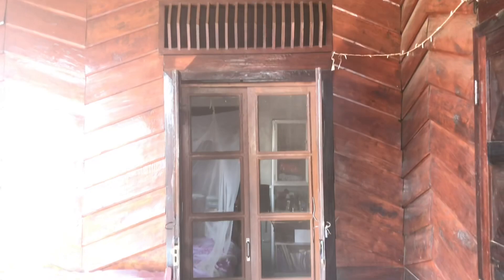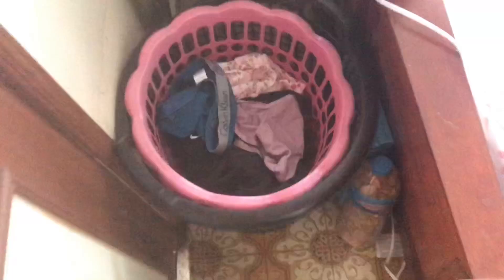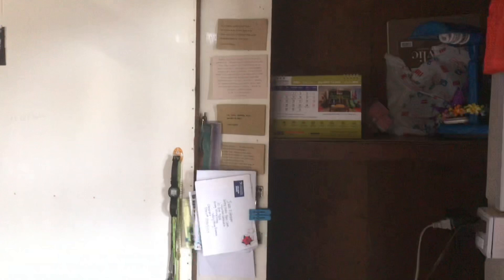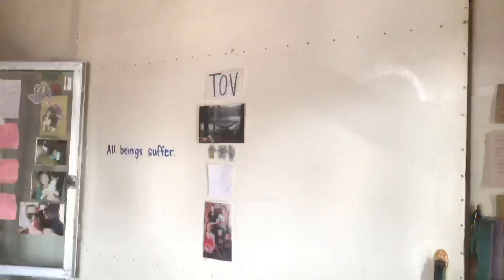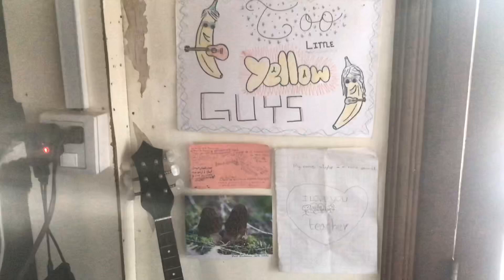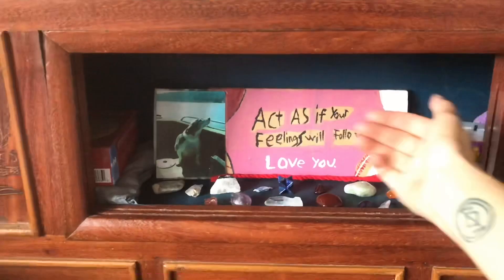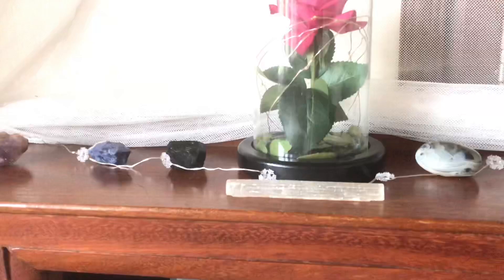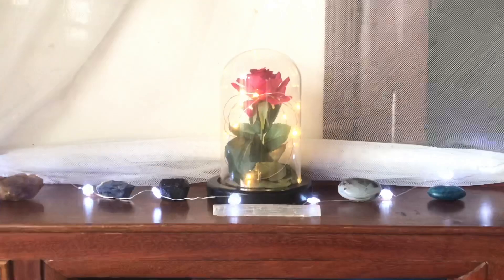Room Tour: Peace Corps Cambodia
Here is a video of my room in my host family's house in Cambodia.